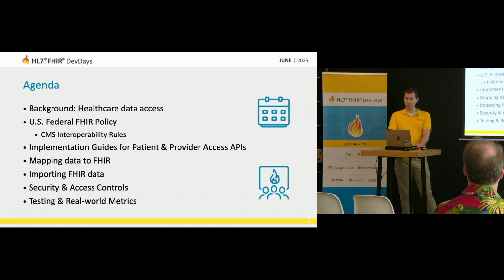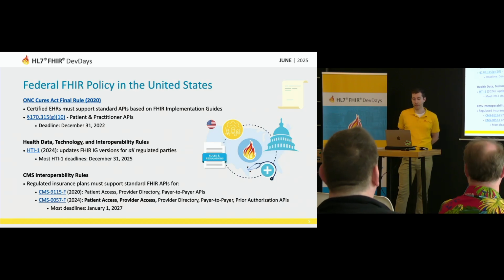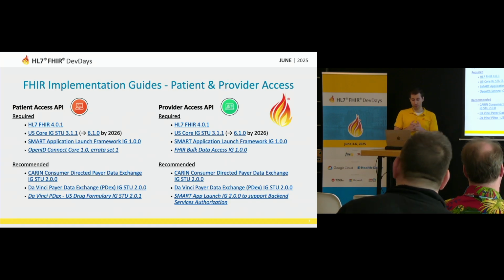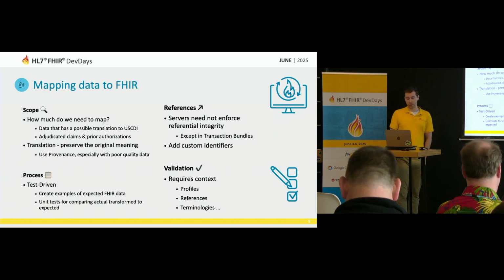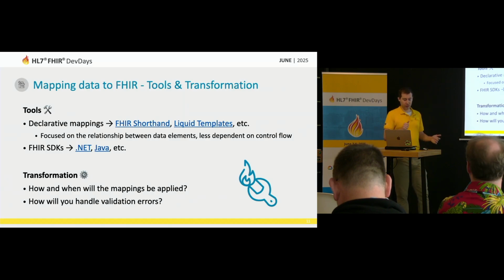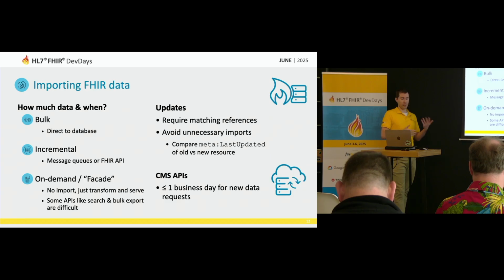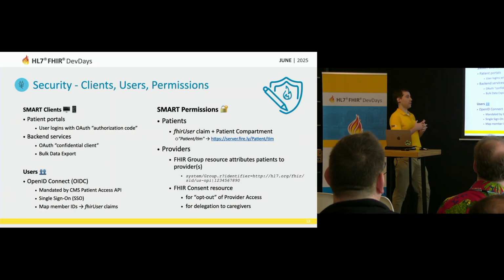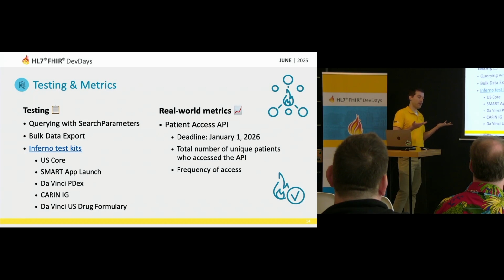Implementing the Patient & Provider Access APIs - Tim Prudhomme | FHIR DevDays 2025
Talk description: The healthcare industry in the United States faces challenges of administrative burdens, care continuity and coordination between patients, providers, and payers. In response, CMS has mandated that all patient data for government-funded programs like Medicare be made shareable with FHIR in the CMS-0057-F Interoperability Rule by January 1st, 2027. I walk through how Firely implements the Patient and Provider Access APIs from an architectural point of view, while diving into certain important details along the way. First, I show how to configure a FHIR and authorization server for the US Core, SMART App Launch, Bulk Data Access, Da Vinci PDex, CARIN, and Drug Formulary IGs. Second, in the data modeling, mapping, validation, and import stages, I show how to integrate existing and new healthcare data into a FHIR server. Third, in the querying, export, and testing stages, I show how to test and use these APIs in different contexts like data exchange and SMART Apps.